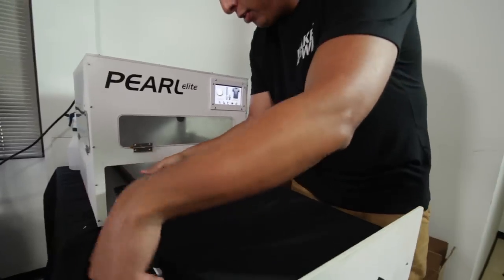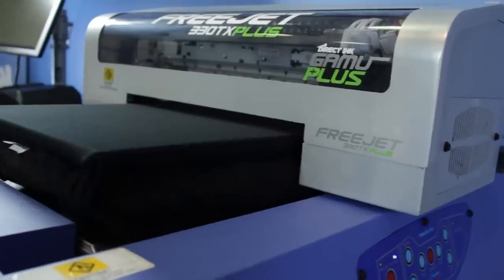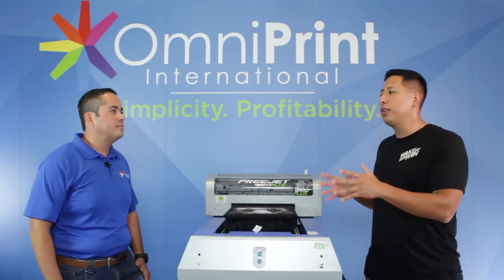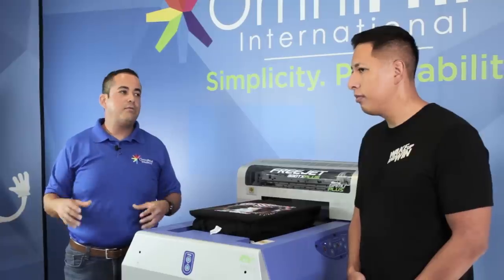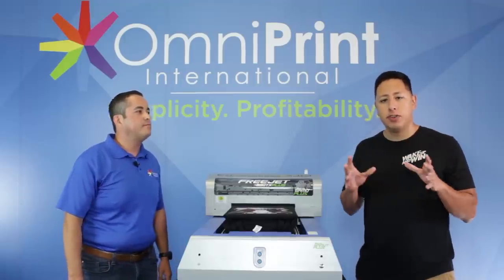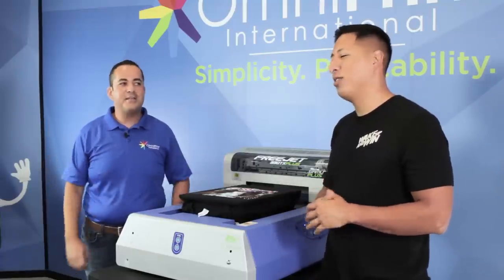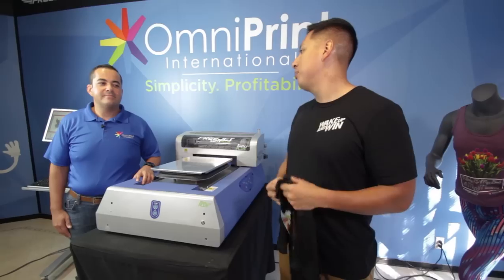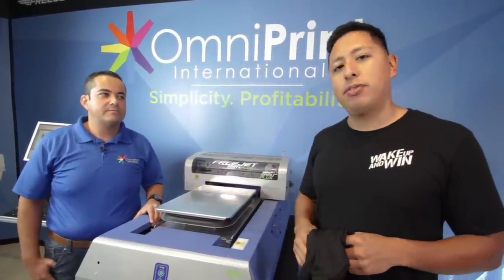Start Your Own T Shirt Printing Business Using a DTG Printer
In this video we answer all your questions about starting your own t shirt printing business using a DTG printer. Printing t shirts has never been easier with the rise and acceptance of Direct to Garment Printing (DTG). More about OmniPrint

The beauty about using DTG machines to start your printing business is that they allow you to operate in a small space. You don’t need much room to print the t shirt designs you need, you can even print t shirts at home!

OmniPrint is a manufacturer of quality DTG machines and in this video we cover how to prepare the artwork, pre-treat your garment and print using a direct to garment printer. A t shirt printing business has never been easier to start and I hope this video allows you to better understand your options.

Join the Insider List for Free PDF's and Guides to help you launch and grow your clothing line

Some of the topics we cover include:
0:00 Intro Into Starting a DTG Business
1:19 - What Is a DTG printer?
2:12 - How does a DTG printer Work?
5:00 - Can a DTG printer print on shoes?
6:02 - What's the biggest reason you should consider going with a DTG printer?
7:34 - Who would benefit the most from a DTG printer?
9:00 - How easy is it to use a DTG printer?
10:05 - How good is the quality of a DTG printed t-shirt?
10:55 - Can you DTG 100 percent polyester t-shirts?
11:36 - How to DTG print 100 dark polyester t-shirts
13:35 - What are the differences between the Freejet 330TX Plus and the 330TX
16:05 - How to print on 100 percent dark polyester using a DTG Printer

RESOURCE LINKS

DesignCrowd- Work With Hundreds Of Thousands Of Designers To Create Your Next Project

About This Video: Are DTG printers to expensive? Well in this video john santos and omniprint show you how to start a t shirt printing business using DTG (direct-to-garment). With new printing technologies like the Freejet 330TX plus you can print on dark polyesters while maintaining the best quality.